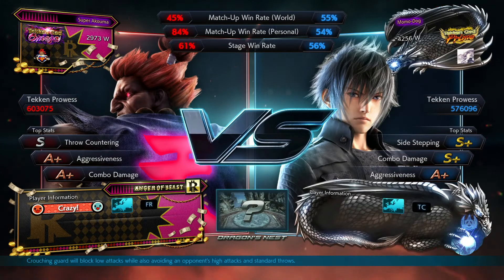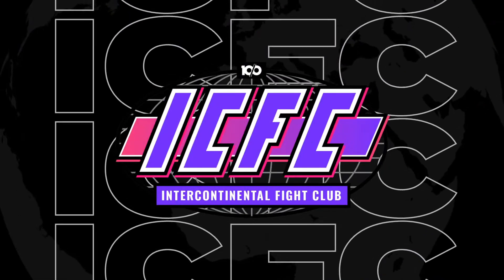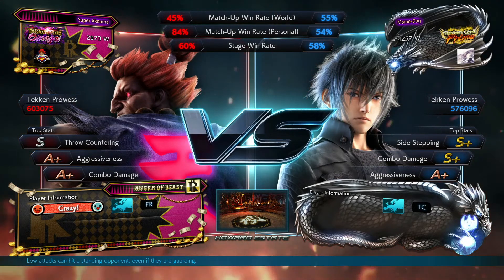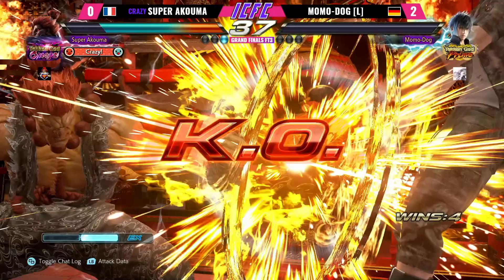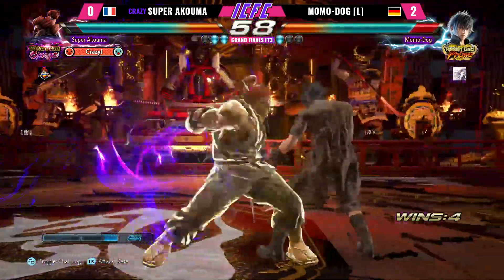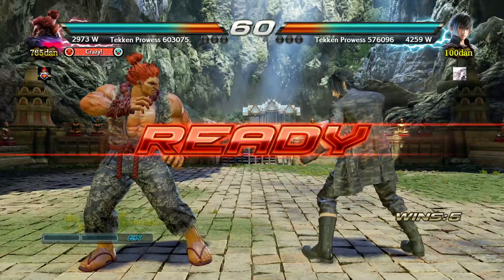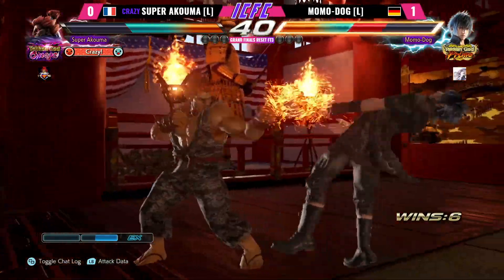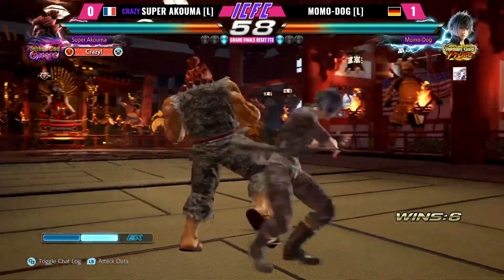Super Akouma (Akuma) vs Momo-dog (Noctis) Grand Finals - ICFC EU Tekken 7 Fall 2022 Week 7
MB01FO9HO2Q0EBN